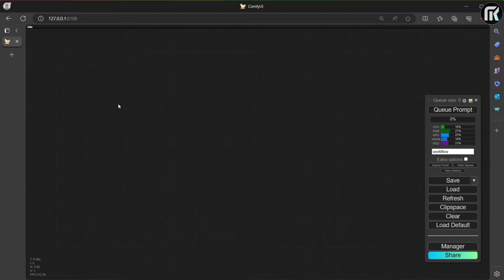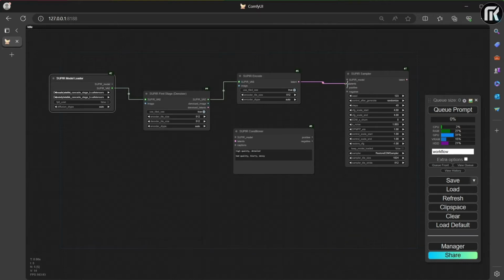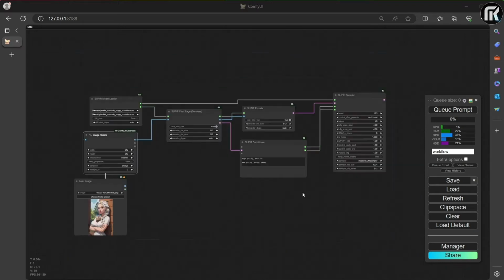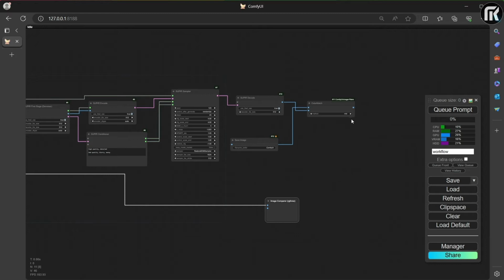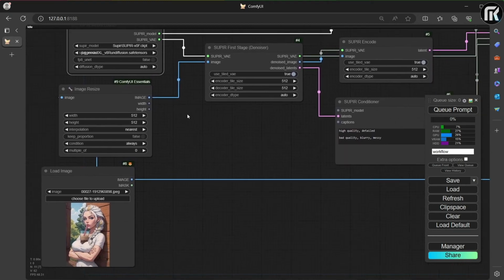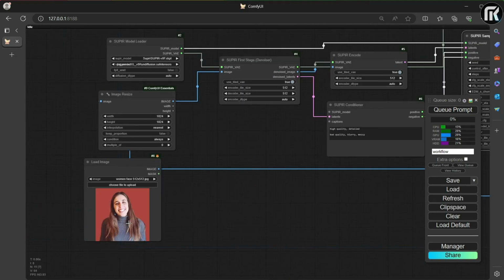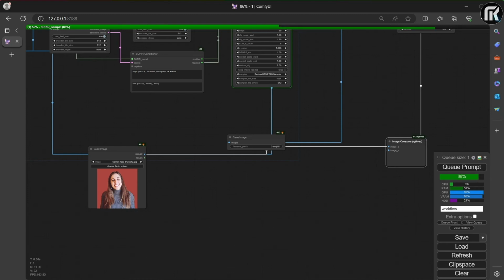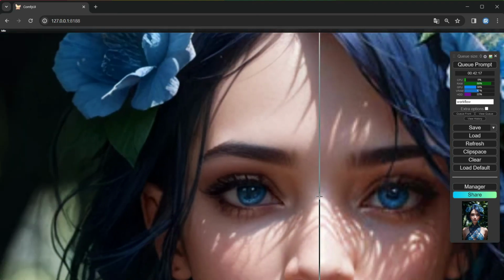New Version Supir upscaler with Workflow | ComfyUI SUPIR wrapper node UPDATE a better way to do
New Version Of ComfyUI SUPIR Workflow with split nodes
Added a better way to load the SDXL model, which also allows using LoRAs. The old node will remain for now to not break old workflows, and it is dubbed Legacy along with the single node.